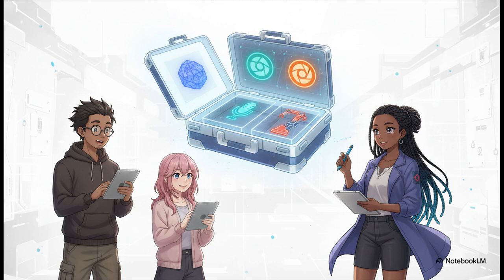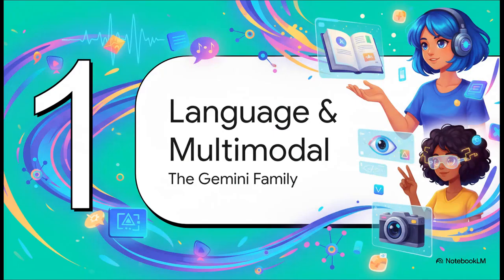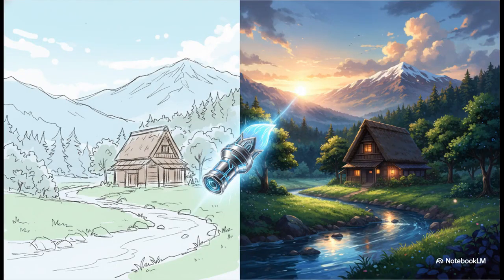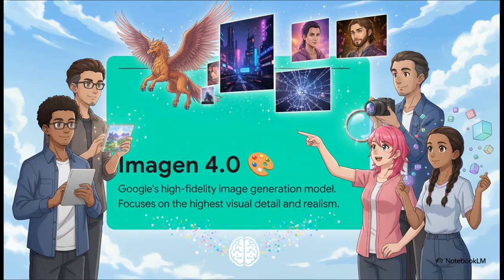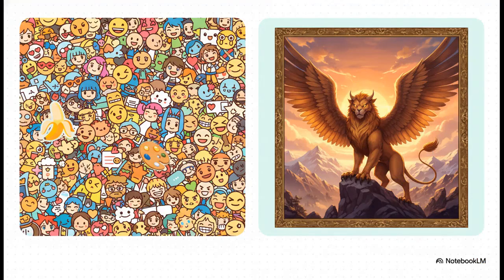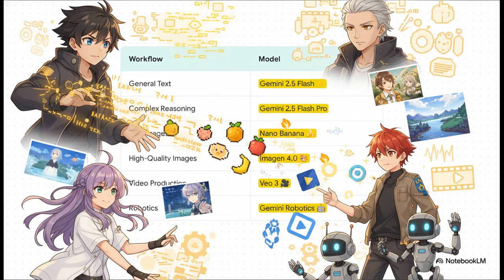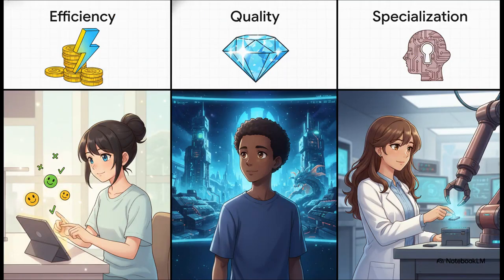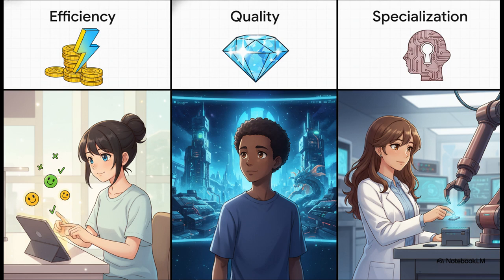Explaining Different Google AI Models and their usecases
Here We are explaining the differences between well known google ai models, to rid you of any confusion, because choosing the right model is crucial. But rarely very easy...